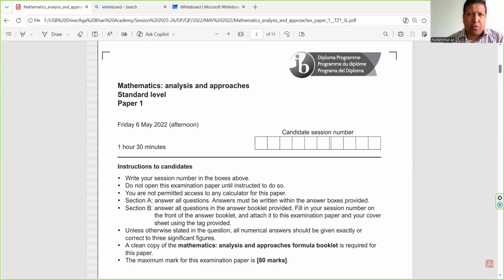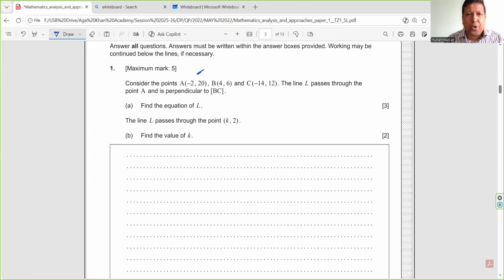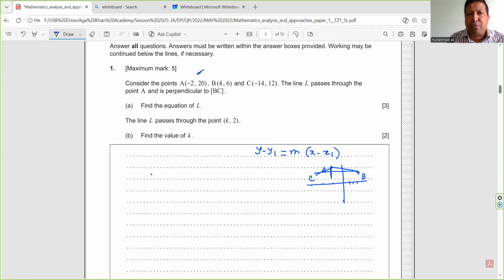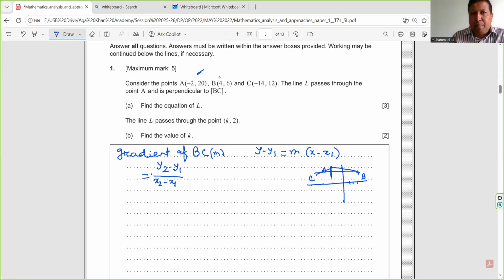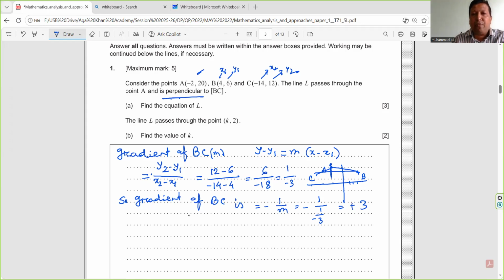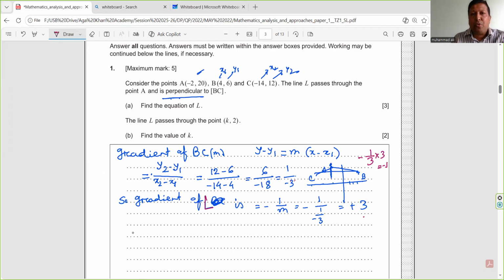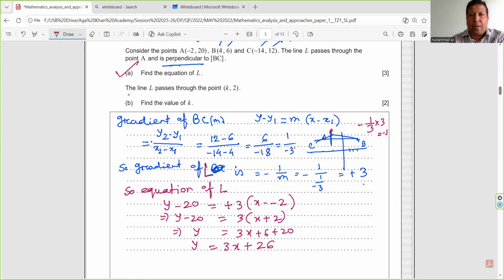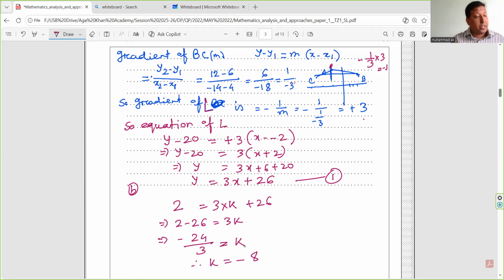DP1 AA SL | Geometry | QP Solve |Q1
Find equation of straight lne